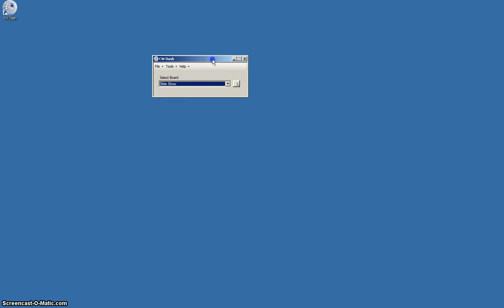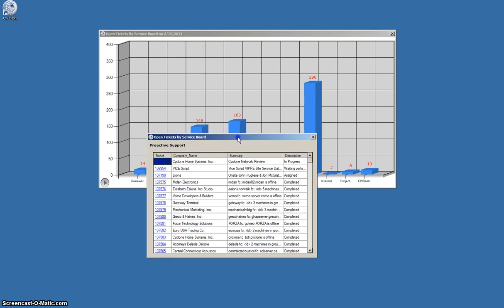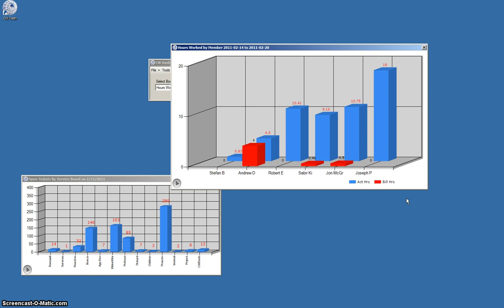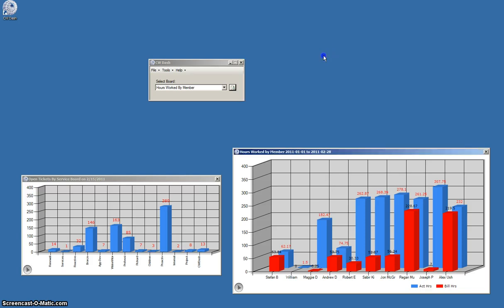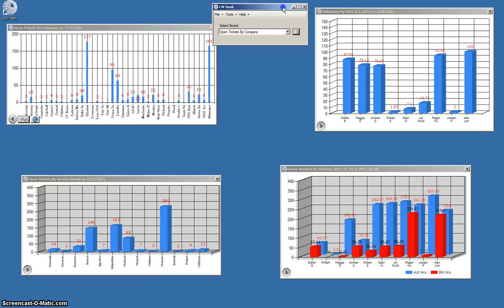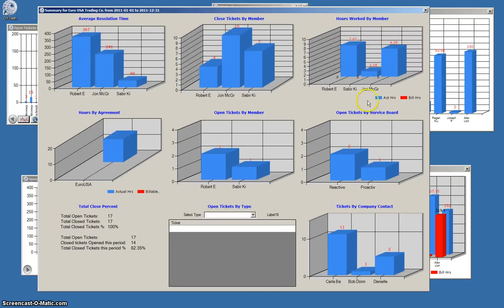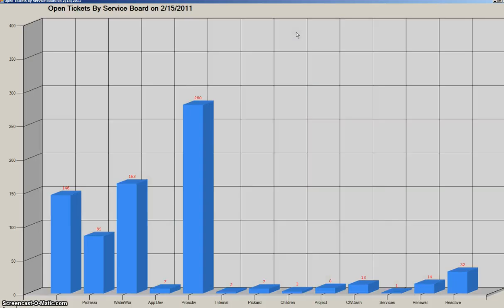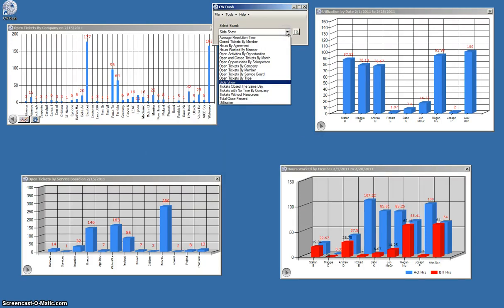CW Dash Intro Feb 15 2011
Introduction to CW Dash, 7 minutes